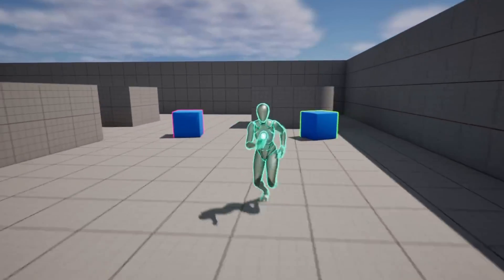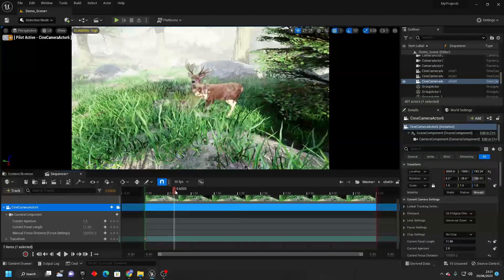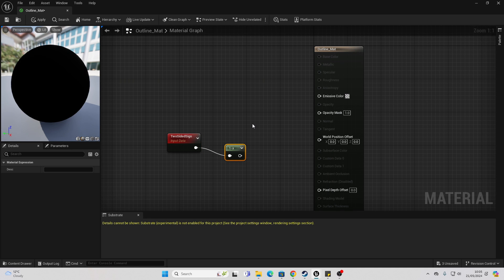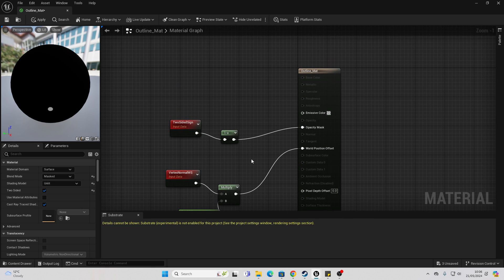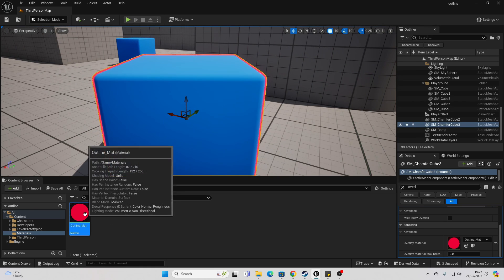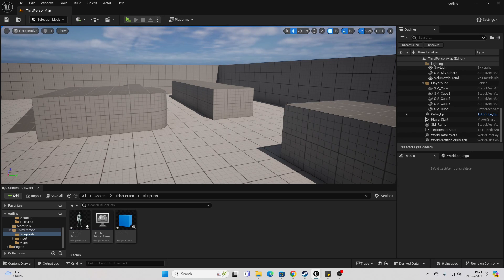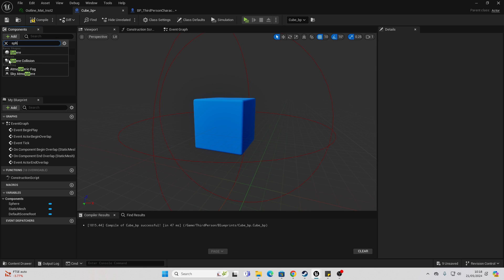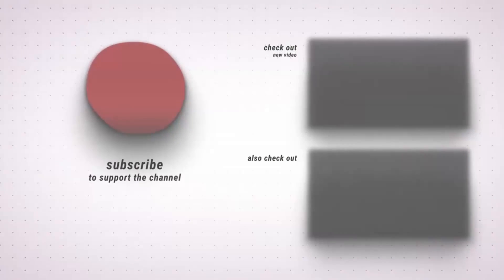How To Hightlight Any Object With An Outline Unreal Engine 5 Tutorial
Timestamps
0:00 - Introduction to creating outline effect in Unreal Engine
1:00 - Adjusting line thickness and color for the outline effect
2:22 - Creating multiple outline effects with material instances